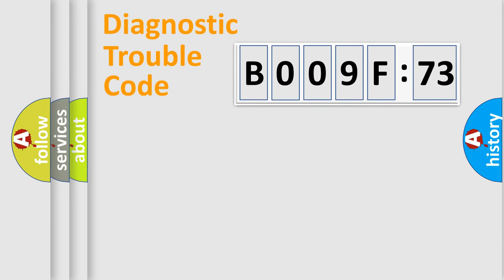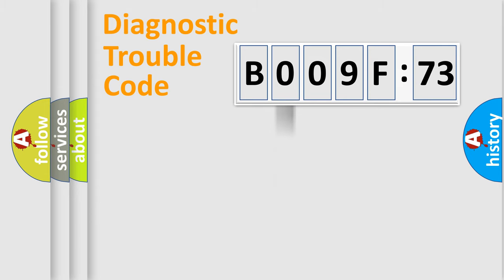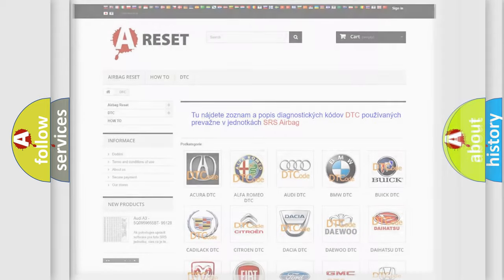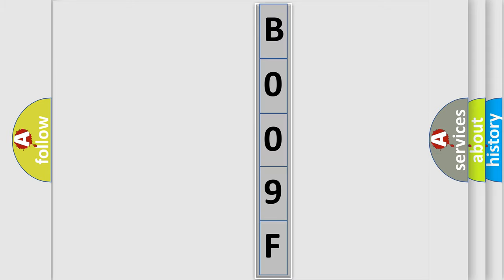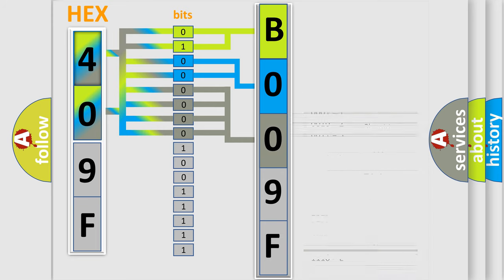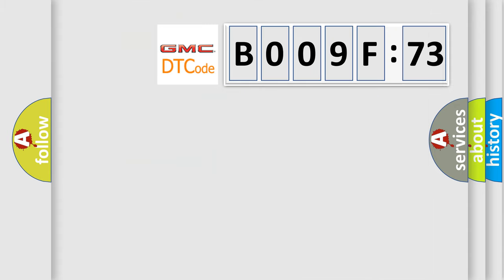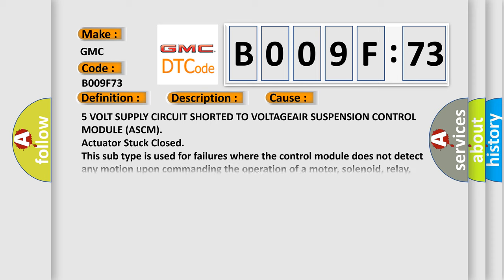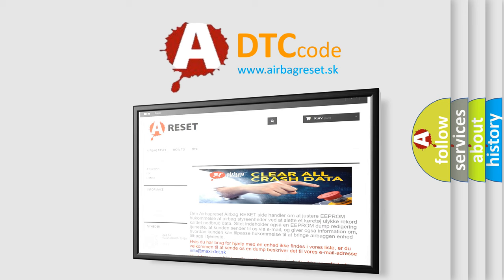DTC GMC B009F-73 second Short Explanation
Contents:
0:21 Basic DTC analysis according to OBD2 protocol standard.
1:48 Insight into programming
2:58 A diagnostically understandable description of the Diagnostic Trouble Code
3:05 Basic error definition

Make:
GMC
Code:
B009F 73
Definition:
Sensor Supply 1 Voltage - Circuit Short To Battery
Description:
The Air Suspension Control Module (ASCM) detects when the 5 Volt Sensor Supply 1 circuit has a short to battery while the ignition is in the Run position.
Cause:
5 VOLT SUPPLY CIRCUIT SHORTED TO VOLTAGEAIR SUSPENSION CONTROL MODULE (ASCM)
Failure Type: